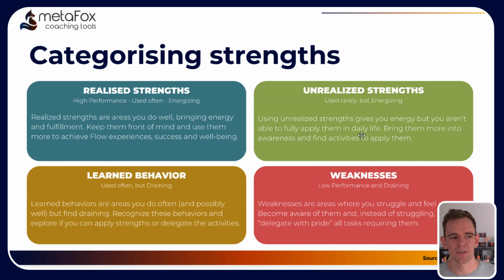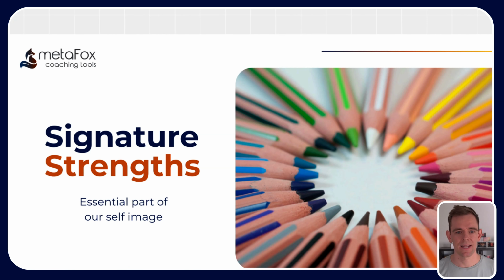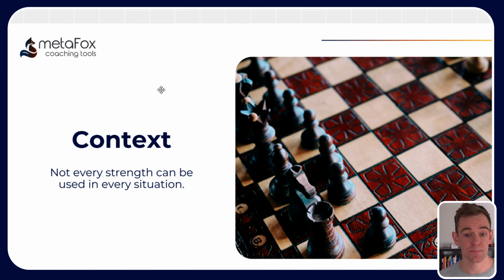An Introduction to Strengths Psychology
Welcome to this module: Introduction to Strength Psychology!

In this session, we'll explore the concept of strengths and how you can apply them in coaching or training environments. We will focus on the background theory here and what this means for the practical application, which comes in the modules after this one, understanding how strengths help individuals and teams to tap into their potential, optimize performance, and create lasting fulfillment.